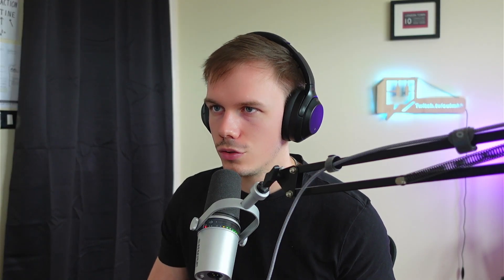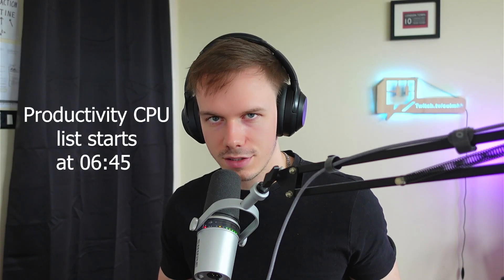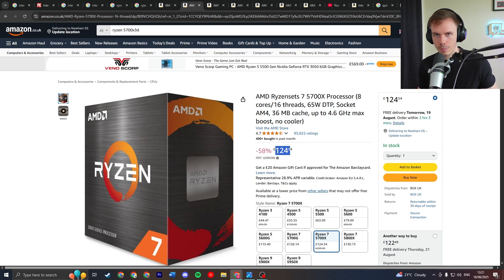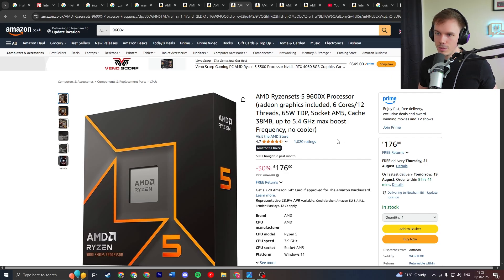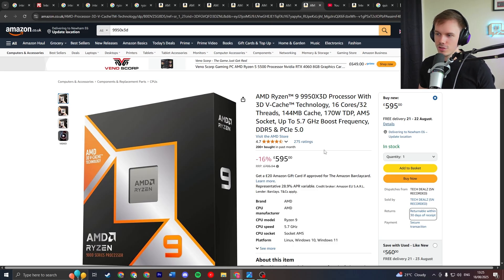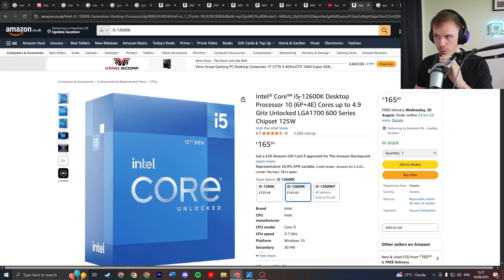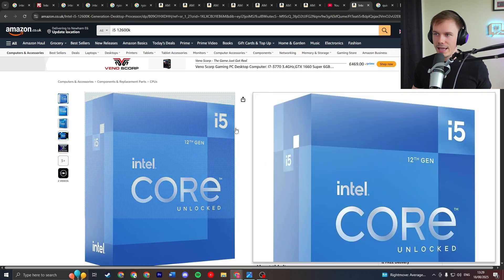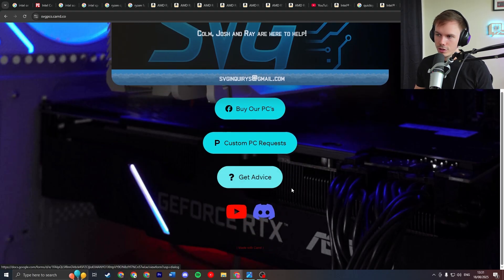2025 CPU Buying Guide: Best Processors for Any Budget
Looking for the best CPU in 2025? Whether you’re building a gaming rig, editing powerhouse, or budget-friendly PC, this guide covers the top processors for every price range. From entry-level CPUs to high-end beasts, we’ll break down performance, value, and which chip is right for you.